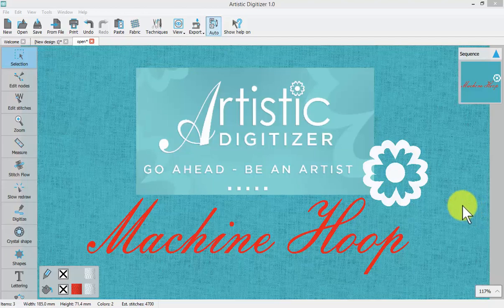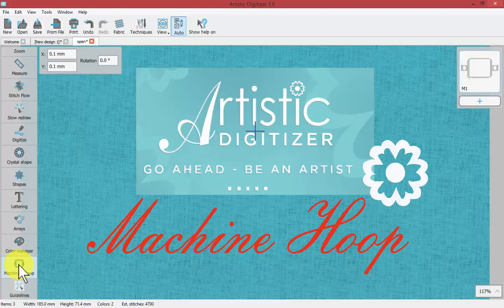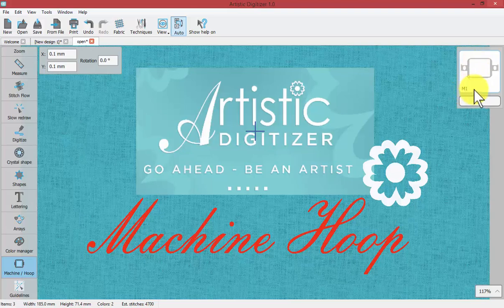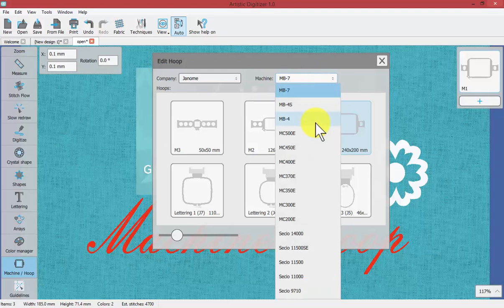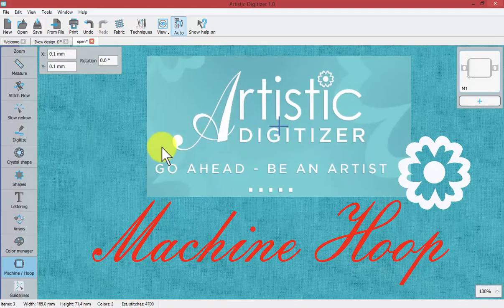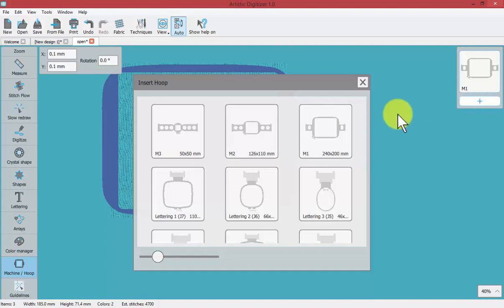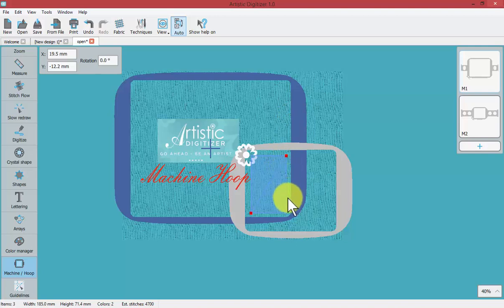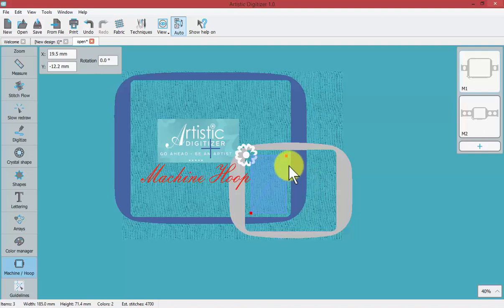Machine & Hoop Tool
In this video we learn about the Machine/Hoop tool found towards the bottom of the left hand side tool bar. (The video shows the Full version of the software but the same functionality is available in the Jr version.)